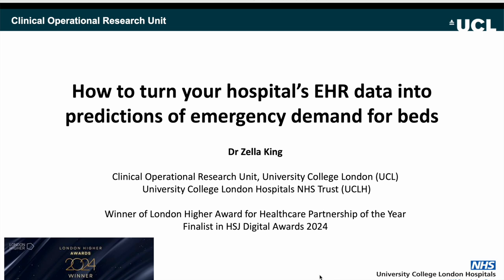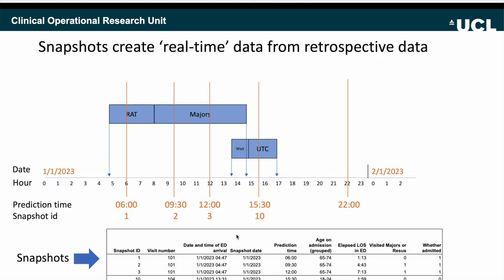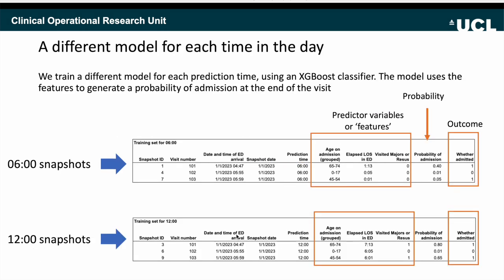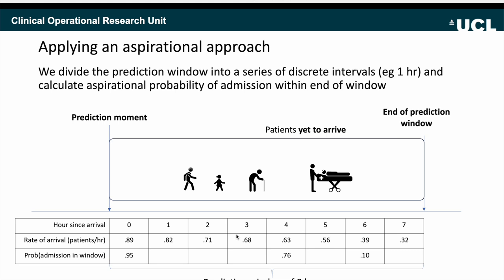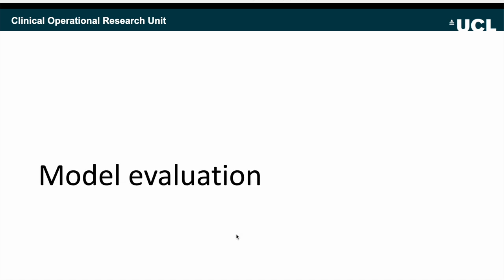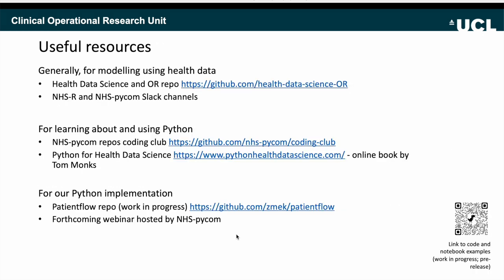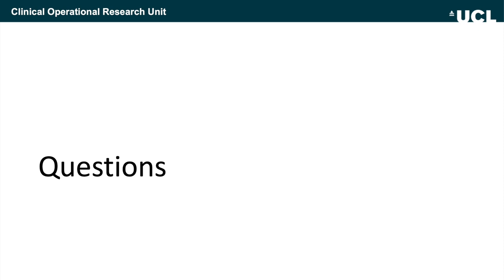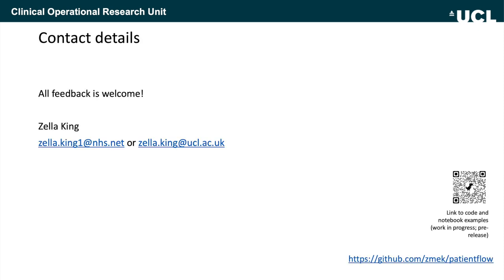How to turn your hospital's EHR data into predictions of emergency demand for beds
In this first of two webinars, I will provide detail on how to do this modelling including what our users (bed managers) wanted and how we catered to their needs
• what data you need to do this modelling in your hospital
• what data structures are suitable for prediction of short-term demand and how to transform EHR data into these structures
• a high-level introduction to the modelling steps applied to the data
• how we made our demand predictions aspirational (to reflect ED 4 hour targets)
• how we evaluated model performance

This webinar is intended for
• any analyst or data scientist who works with EHR data (it does not matter which EHR your hospital has), or is interested in doing so
• students of health data science and/or operational research
• anyone with interest in using the predictions from such models to support patient flow, including operational managers and academics

A companion webinar will show how this modelling is done in Python, including an introduction to the Python package we are developing for modelling patient flow.

Presented by Zella King, Health Data Scientist in the Clinical Operational Research Unit at University College London